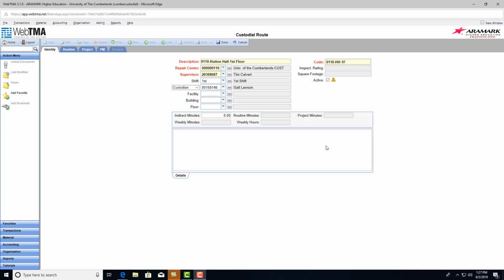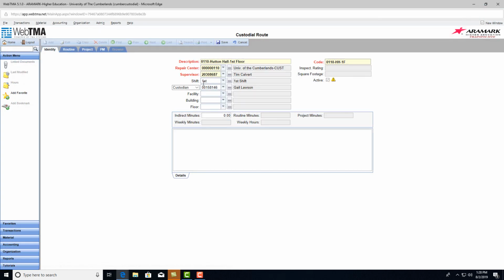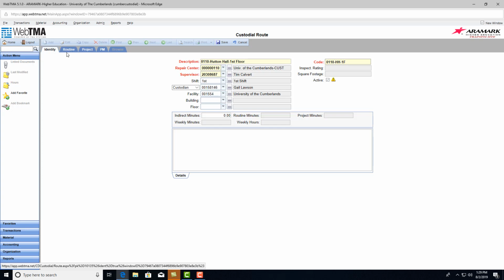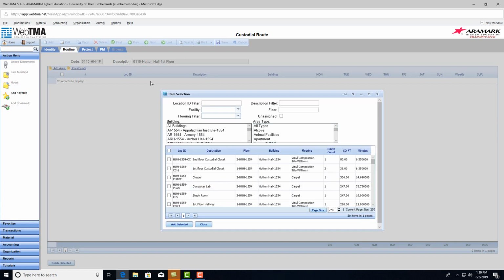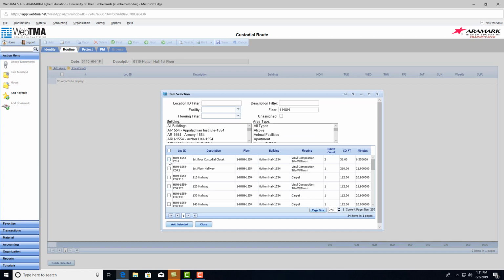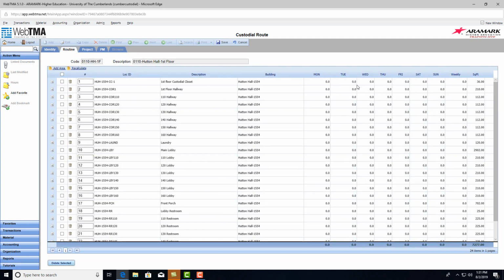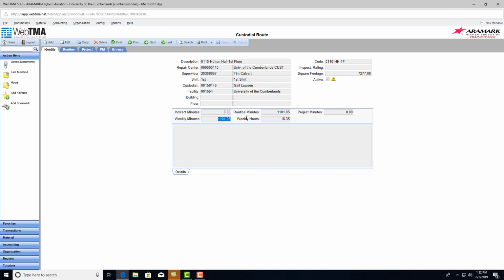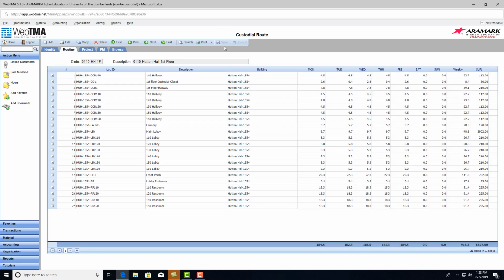Aramark How to Create a New Cleaning Route